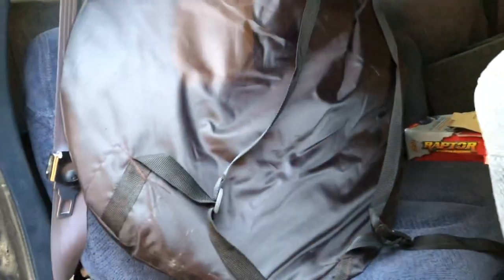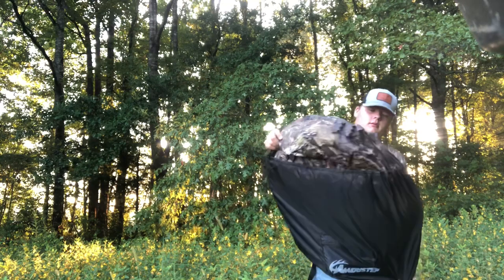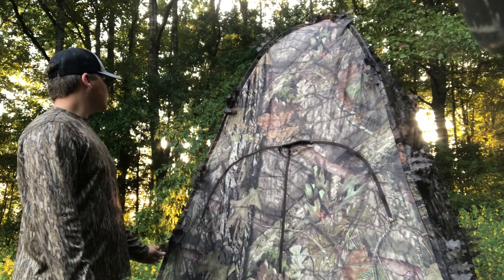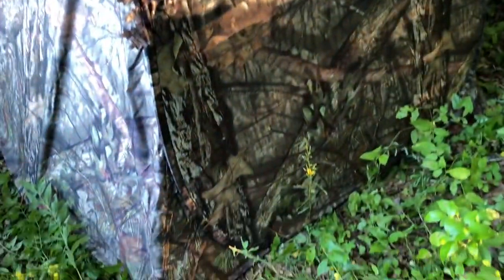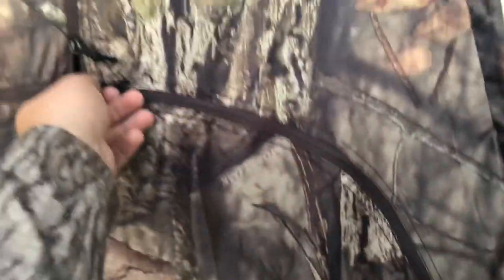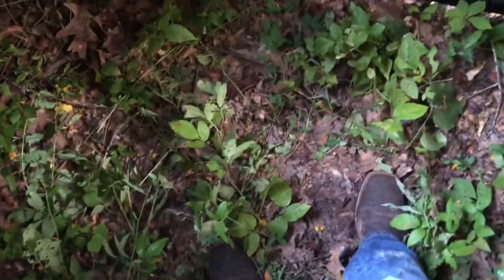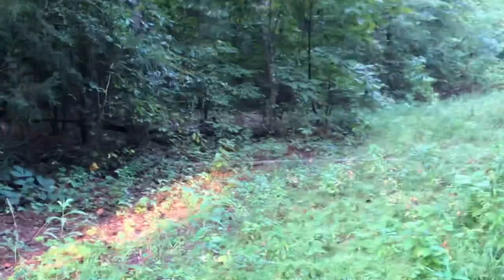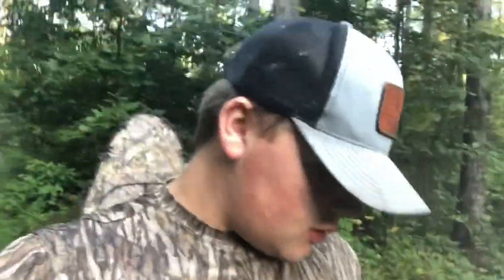Amperistep outhouse ground blind review